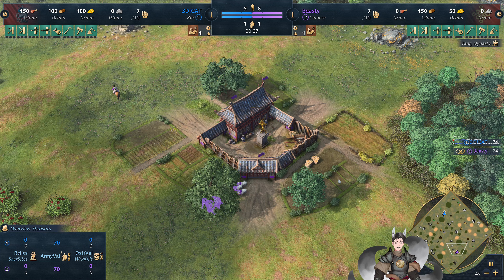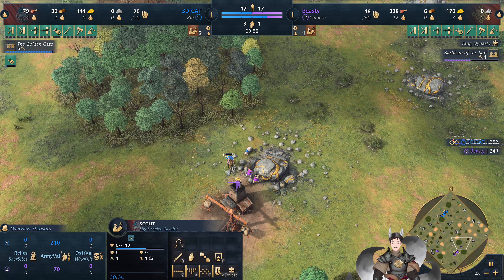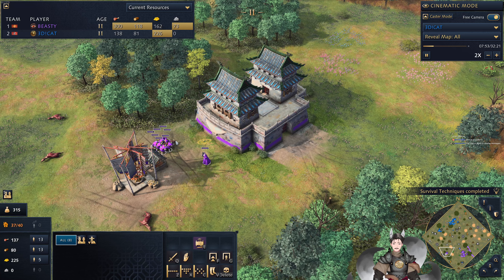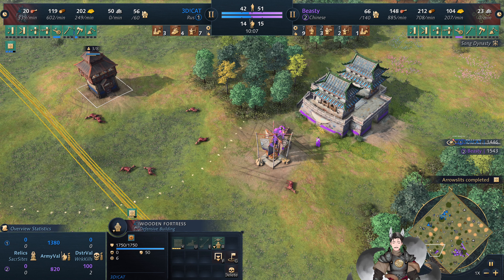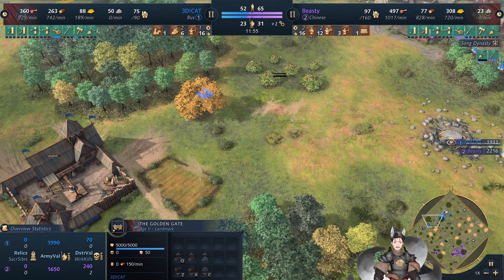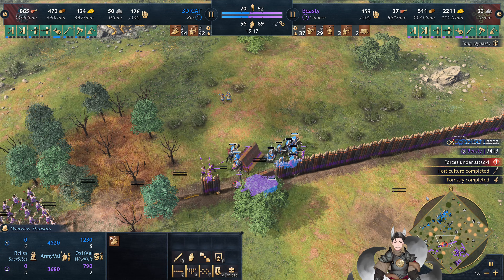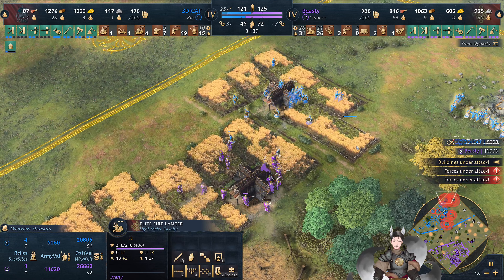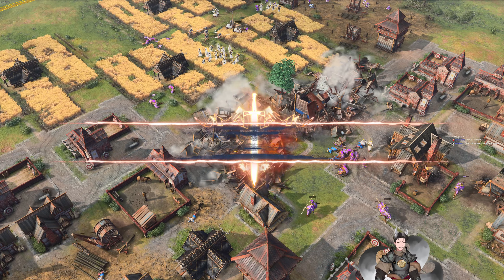[Old Patch] 3D!CAT (Rus) vs Beasty (Chinese) || Age of Empires 4 Replay